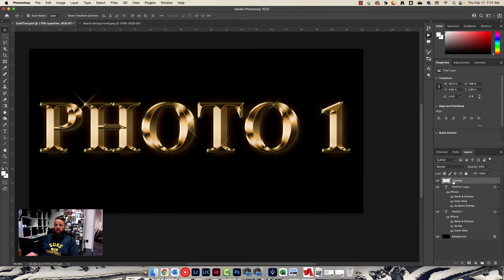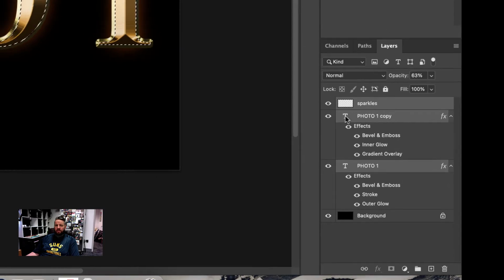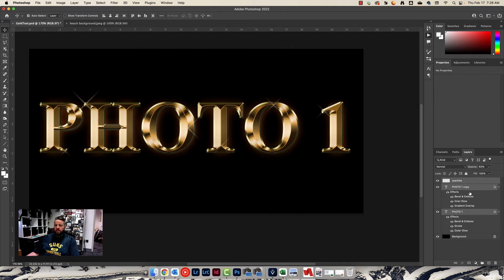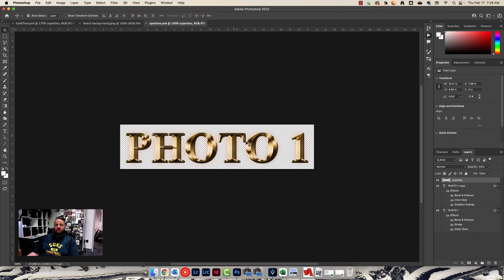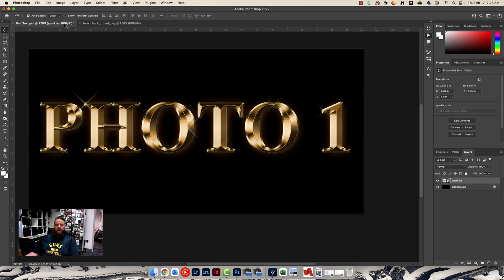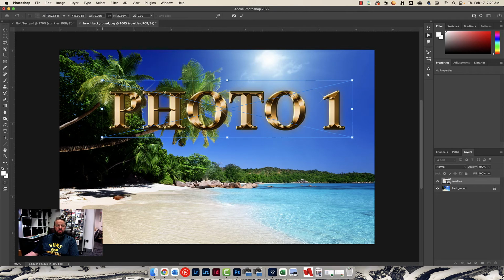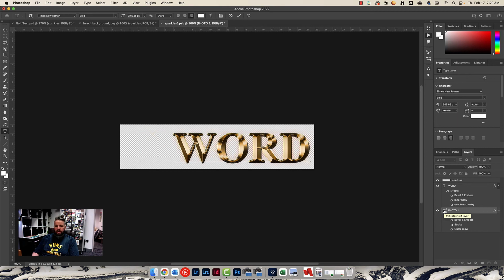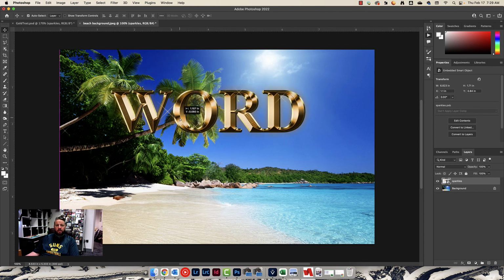Convert Text to a Smart Object in Photoshop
If you need to move multiple text layers in photoshop, it can be helpful to convert those layers to a smart object. In this video I show you how to convert text layers to a smart object in photoshop